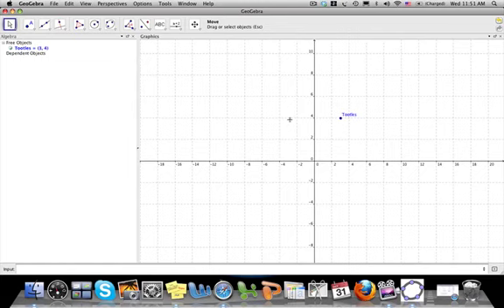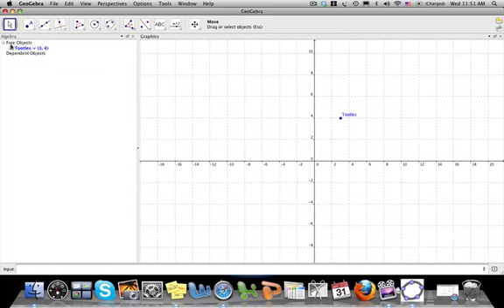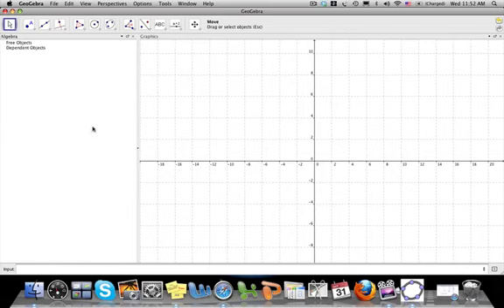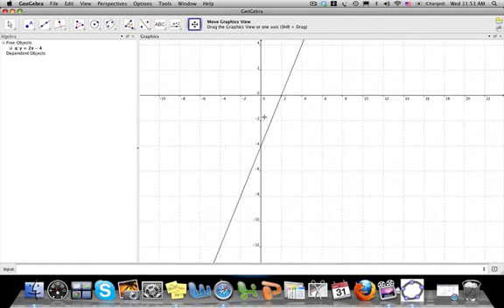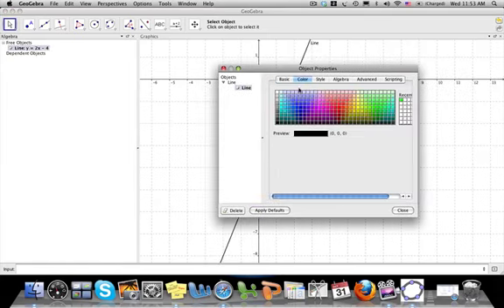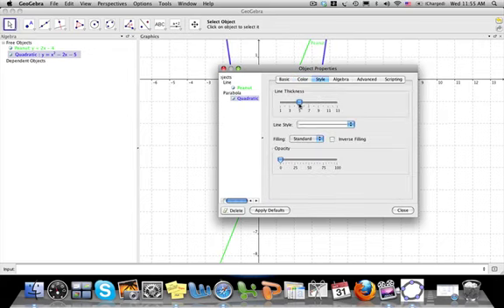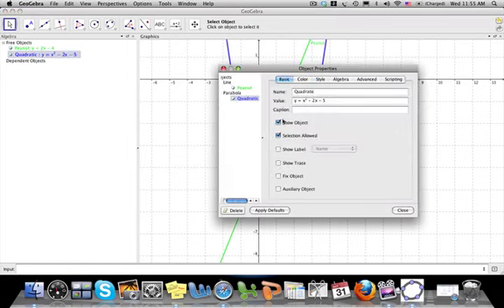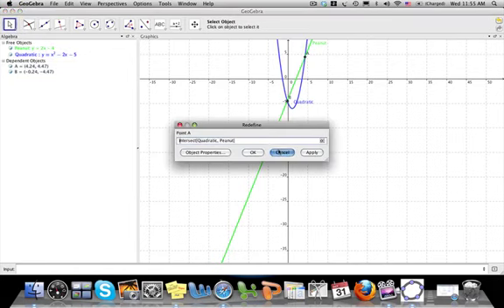Graphing Equations in GeoGebra